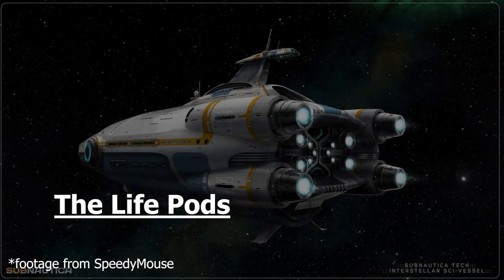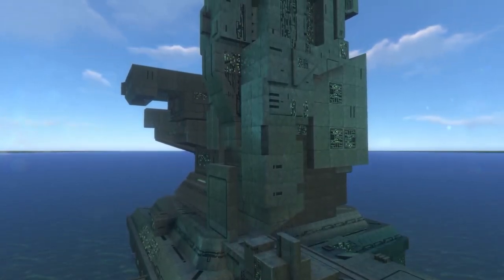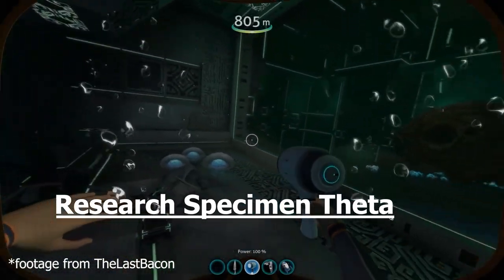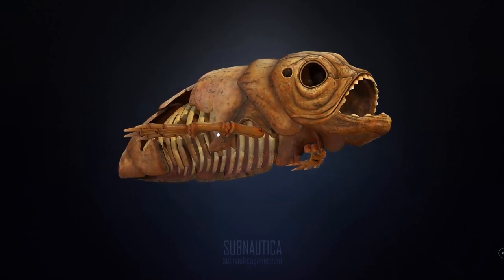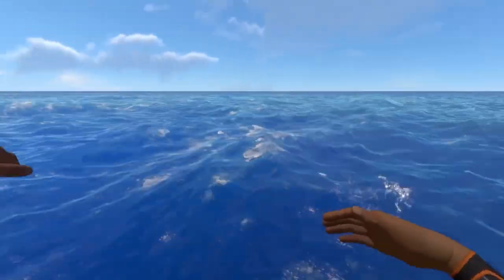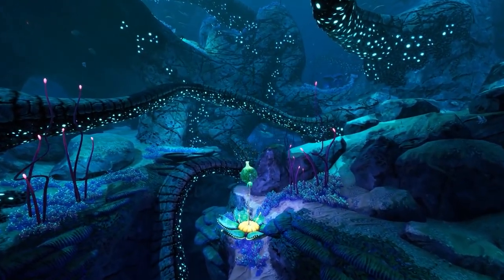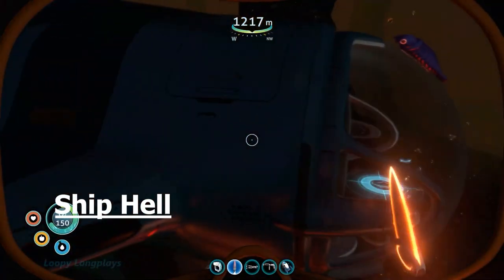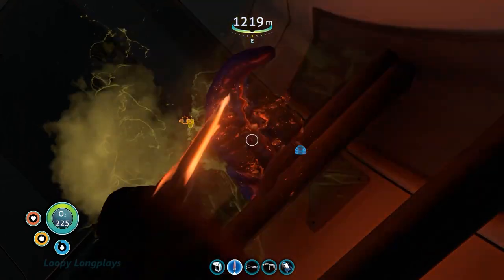The INSANE and Disturbing Subnautica Theories and Lore - Tier 2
Subnautica biggest mystery and iceberg conspiracy theories explained with this lore dive being the tier 2 theories, lore, and speculation from the main channel, diving into the lore and story and theories Subnautica, Subnautica Below Zero, Subnautica 2, Subnautica 3, and Unknown Worlds Game Studios. Subnautica Theories Tier 2 Lore Theory Explained.